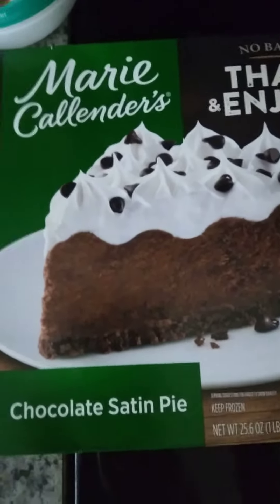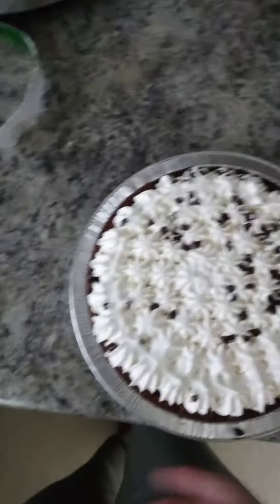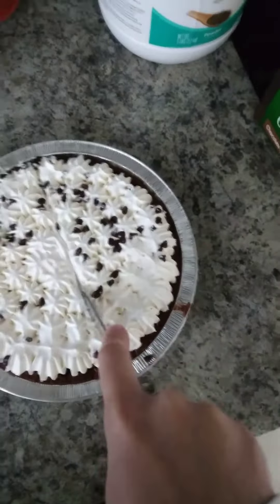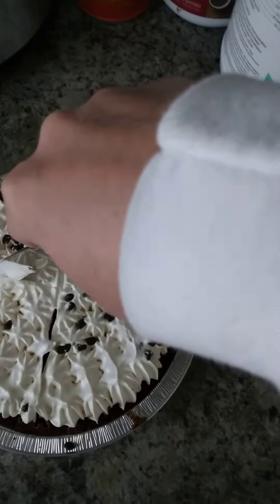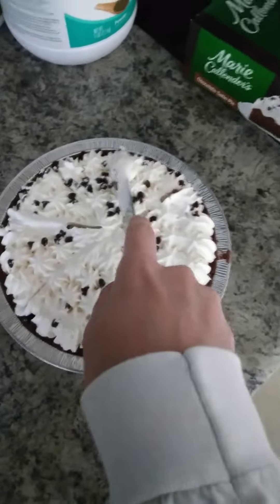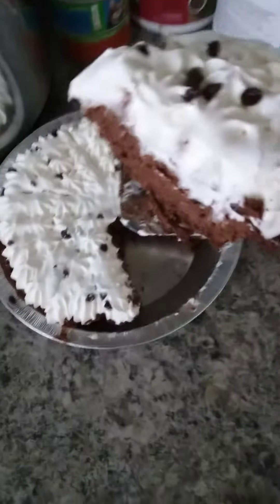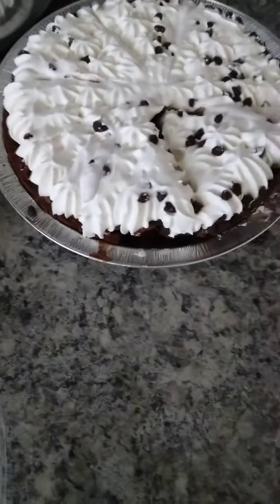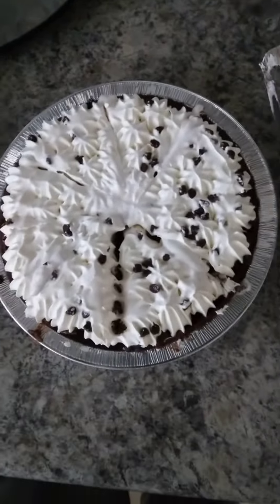Chocolate Satin Pie Marie Callenders